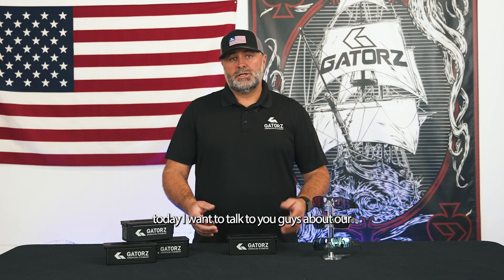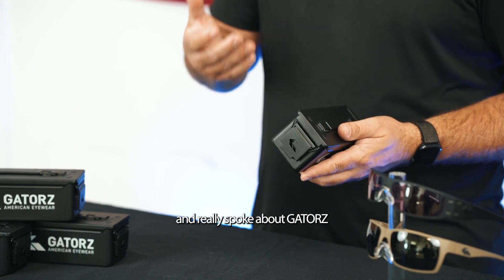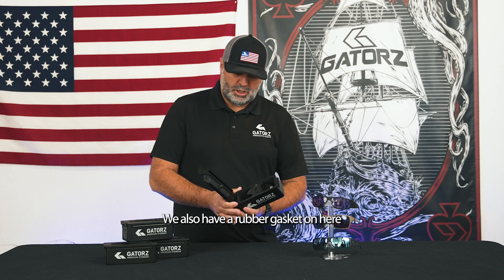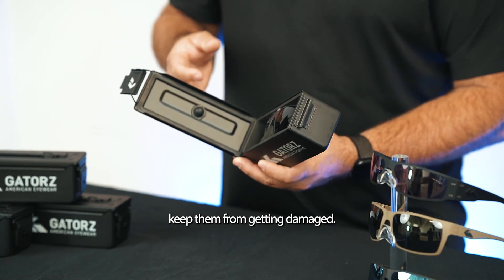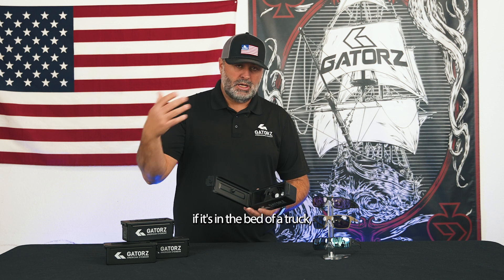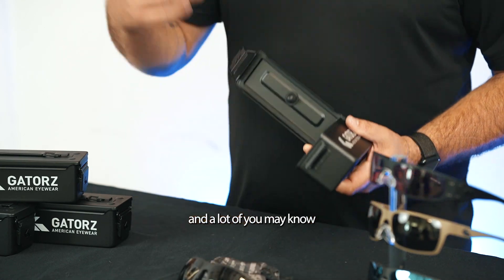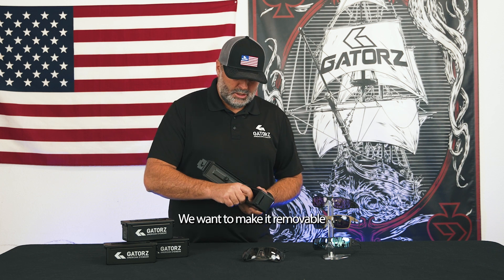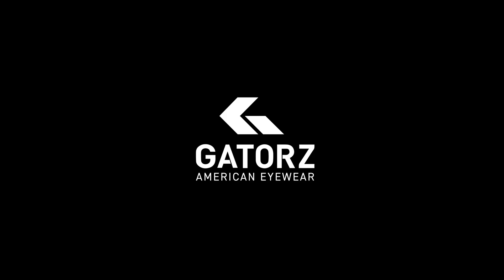Product Talk: GATORZ Mini Ammo Can Sunglass Case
GATORZ Head of Product Line Management, Scott, gives us an in-depth look at the Mini Ammo Can Sunglass Case.⁠

Built to the same standards and specifications as NATO ammo cans, the GATORZ Mini Ammo Can Sunglass case is a scaled down version with a removable foam insert designed to securely hold any GATORZ frame. ⁠